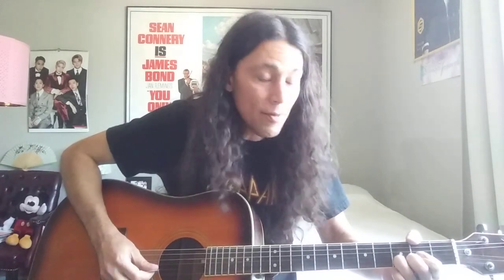Dangerous Toys - Feels Like A Hammer (guitar lesson) acoustic intro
Thanks to Troy for the request! Guitar tutorial of 80's hard rock band Dangerous Toys.